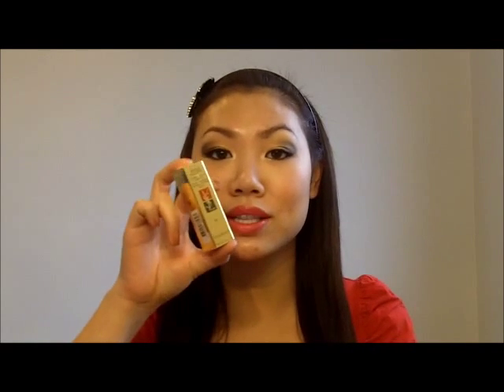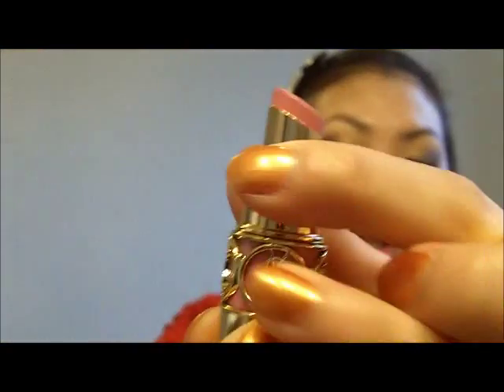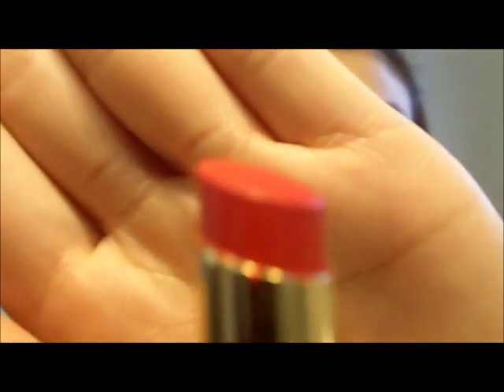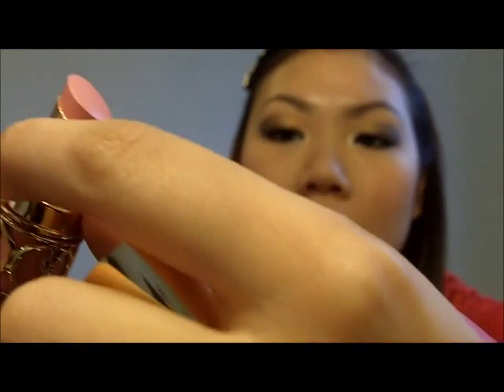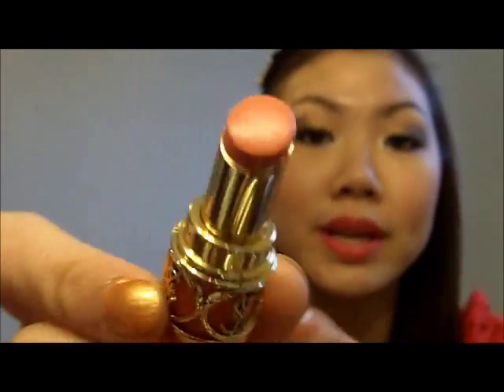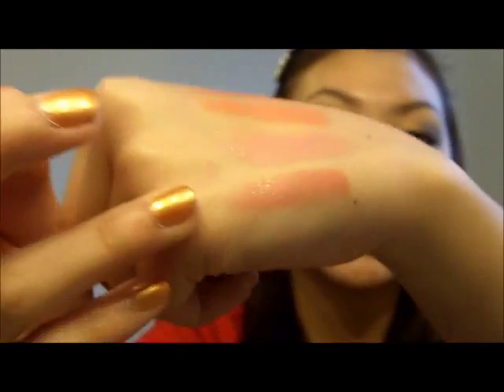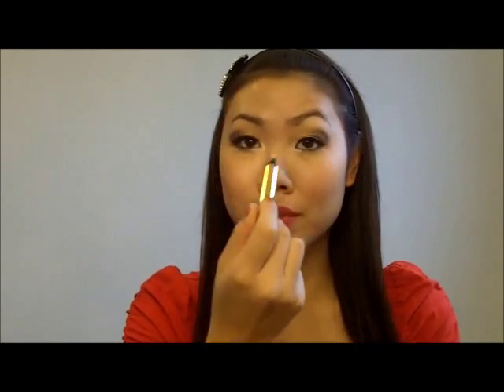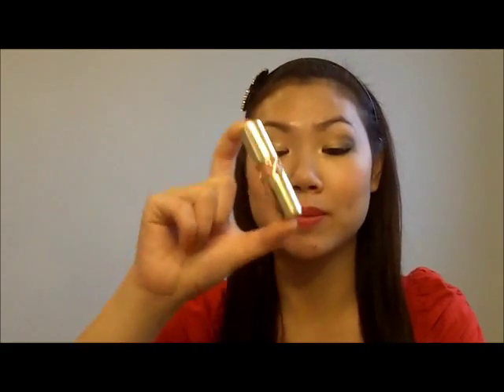Haul: YSL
Yep another haul ! Enjoy